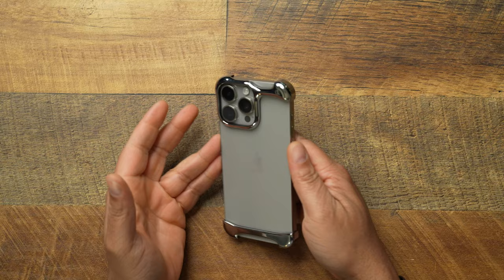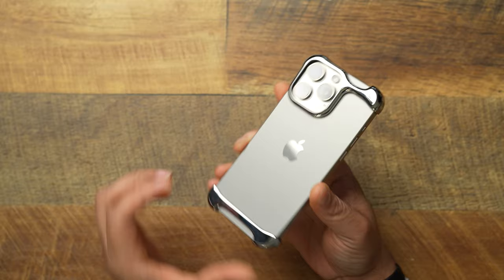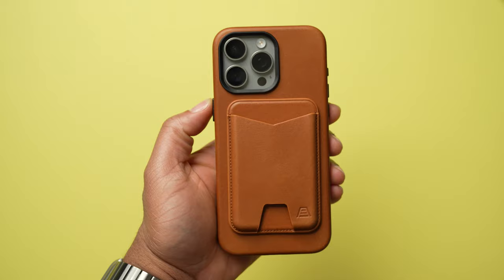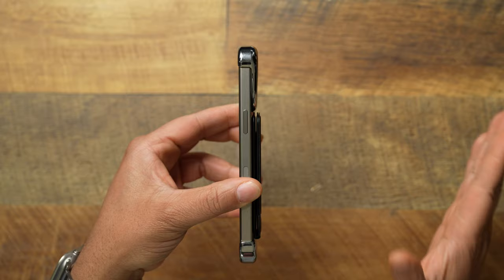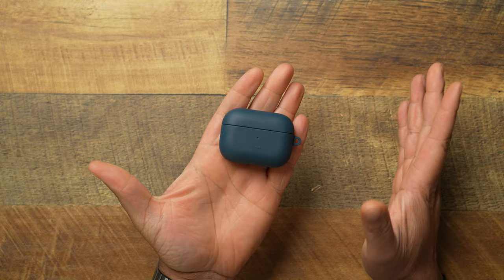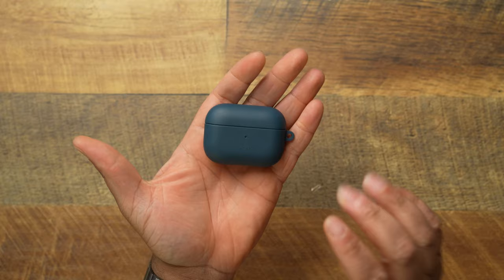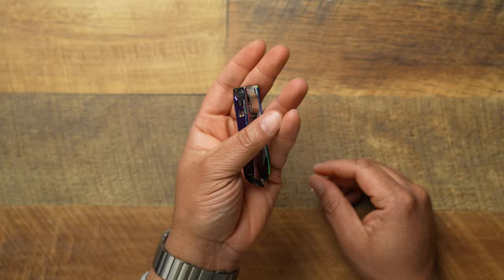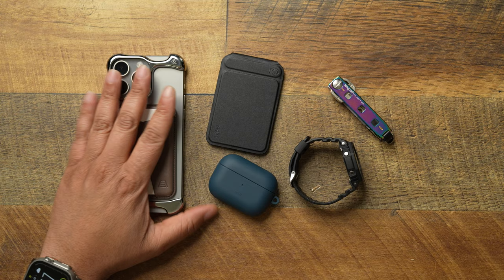My MINIMALIST EDC Essentials!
⭐️ Grab your Andar Mag Wallet below! ⭐️

When it comes to my EDC, I've been trying to cut back on the size of products that I carry with me out the house. Check out some accessories I use to take care of my minimalist EDC!

🛒 PURCHASE LINKS:

Arc Pulse Case
Moft MagSafe iPhone Stand
AirPods Pro 2
ESR Cloud Series AirPods Case
Casio GA-B2100 Watch
KeyPort Pivot 2.0

⏰ TIMESTAMPS

(0:00): Intro
(0:41): Arc Pulse
(3:33): Andar Mag. Wallet
(5:46): Moft iPhone Stand
(8:12): AirPods Pro 2/ESR Cloud Case
(9:57): Casio G-Shock Watch
(12:15): KeyPort Pivot 2.0